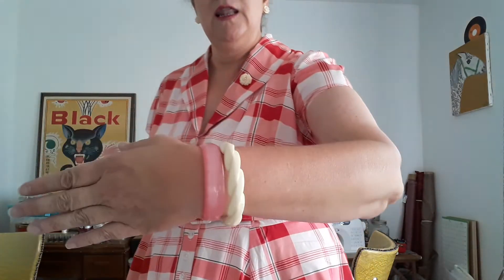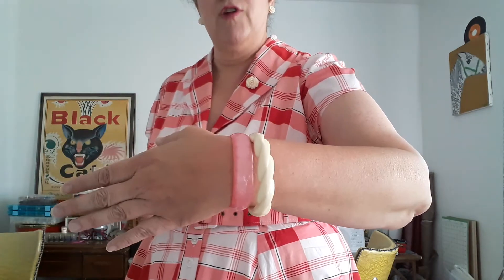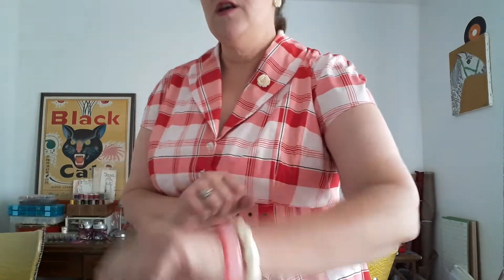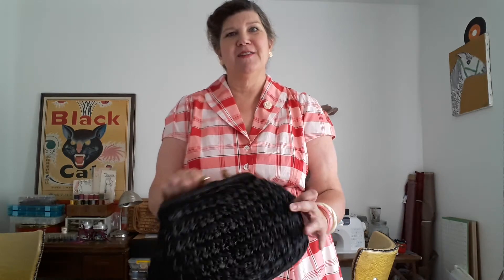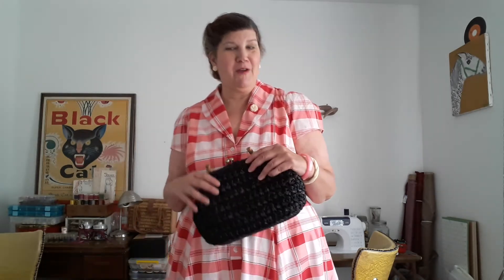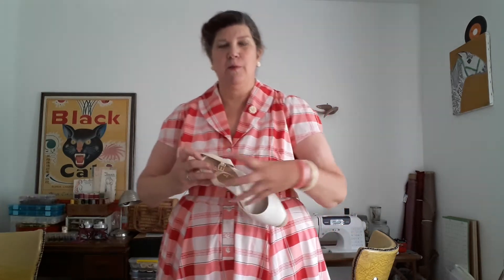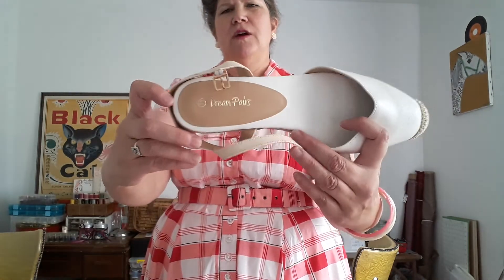eShakti haul; ok 1 dress isn't a haul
So after watching vidoes by Lady Rebecca and The Glambassador, I finally bit the bullet and ordered from eShakti. I'm very pleased, in this video I talk about the details and how I'm styling it. Below are links to the dress and links for the shoes. My lipstick Bombshell Red by Revlon

The dress does not seem to be available anymore (sad face). Link below is for a $25

Dream Paris Espadrilles;